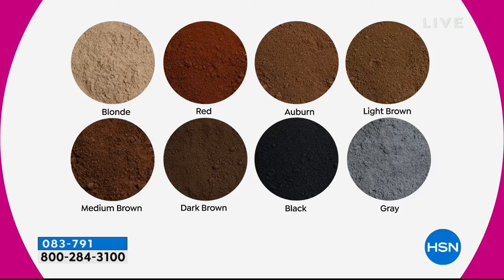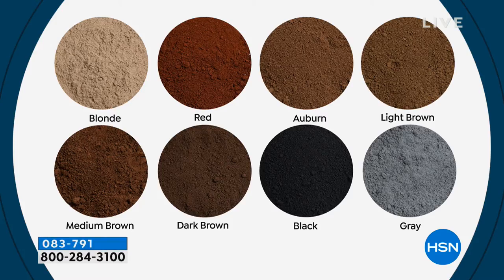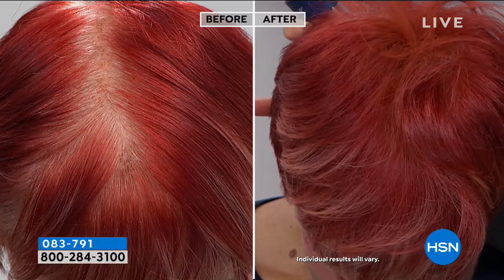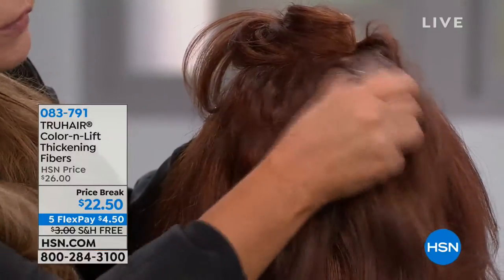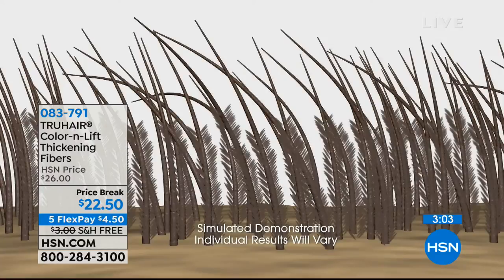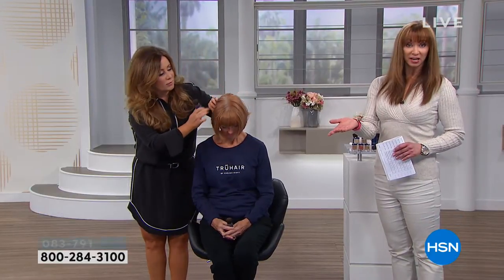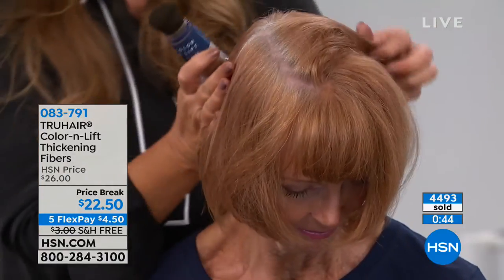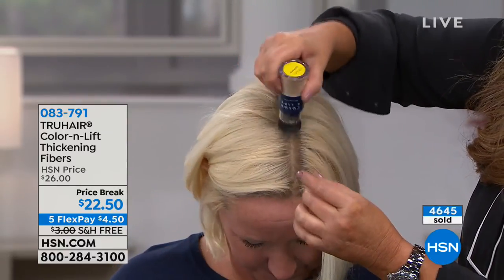TRUHAIR ColornLift Thickening Fibers Black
TRUHAIR by Chelsea Scott ColornLift Thickening Fibers
Cover up gray roots quickly and easily with this temporary, powdered hair color. The innovative brush applicator lets you refresh the look of...